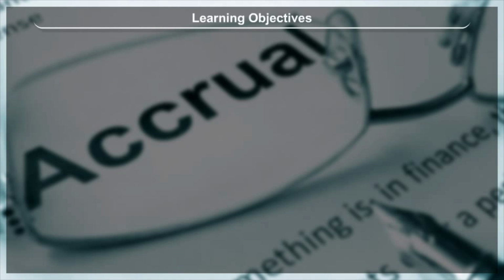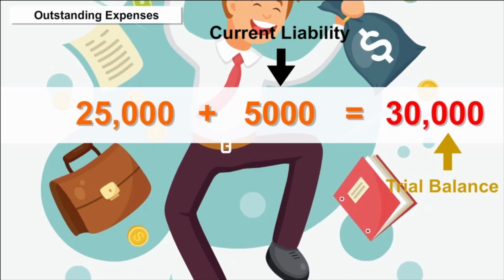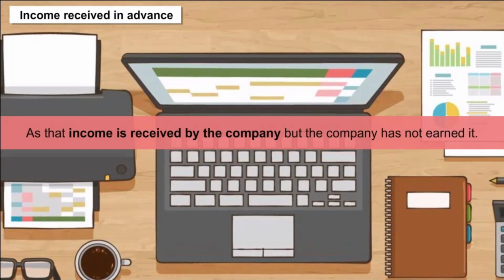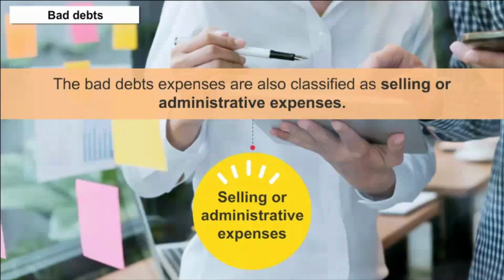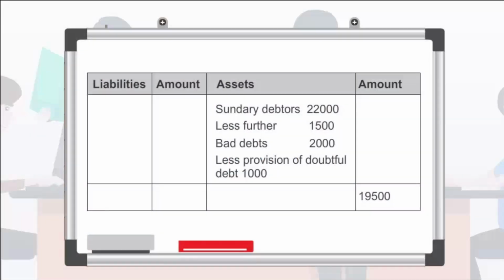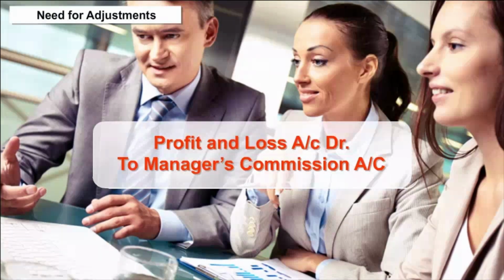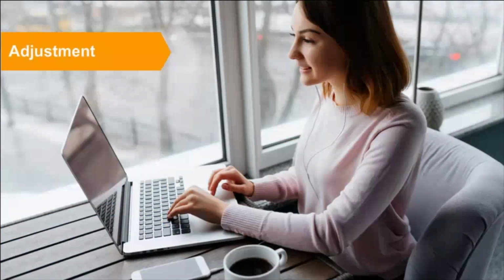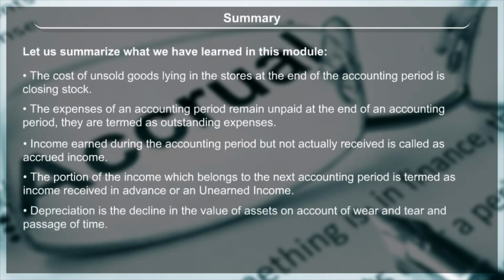📊📚 Class 11 Accountancy – Financial Statements II | Adjustments in Final Accounts | CBSE 2025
Welcome to this in-depth video on Financial Statements – Part II, an essential chapter of Class 11 Accountancy. This chapter builds upon the basics covered in Financial Statements I and introduces adjustments in final accounts—a crucial concept for accuracy in preparing the Trading Account, Profit & Loss Account, and Balance Sheet.

In this video, we break down every adjustment with examples, logic, and journal entries so you can master this topic for school exams and CBSE Board 2025.

🔍 Topics Covered in This Video:
🔹 1. What Are Adjustments in Final Accounts?
Meaning and purpose of adjustments

Importance for true and fair financial reporting

🔹 2. Common Adjustments and Their Effects
Closing Stock

Outstanding Expenses

Prepaid Expenses

Accrued Income

Depreciation

Bad Debts & Provision for Doubtful Debts

Interest on Capital / Drawings

🔹 3. Dual Effect of Adjustments
How one adjustment affects two accounts

Examples with journal entries

🔹 4. Adjusted Trading and Profit & Loss Account
Format and treatment of various adjustments

Net profit calculation with accuracy

🔹 5. Adjusted Balance Sheet Preparation
Showing adjusted figures on asset and liability side

Matching assets = liabilities + capital

🔹 6. Comprehensive Problem Solving
Solved questions with step-by-step working

CBSE exam-style questions included

✔️ Complete NCERT Class 11 coverage for Financial Statements II
✔️ Perfect for CBSE 2025 board prep and school assessments
✔️ Concept clarity + practical sums
✔️ Highly recommended for commerce stream revision

📥 FREE DOWNLOADS:
✅ Adjustment Table (with effects)
✅ Format Templates (Trading, P&L, Balance Sheet)
✅ Solved Practice Set PDF

🎯 Ideal For:
✔️ Class 11 Commerce Students (CBSE/ICSE/State Board)
✔️ CA Foundation Beginners
✔️ Accountancy Tutors & Commerce Educators